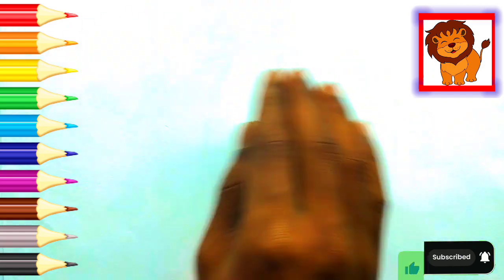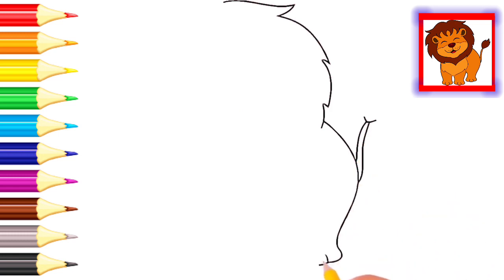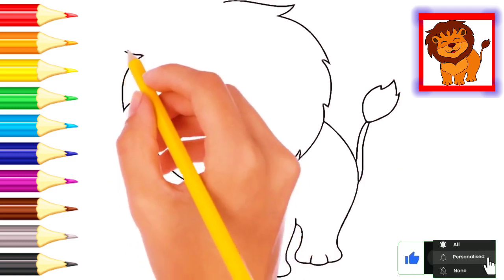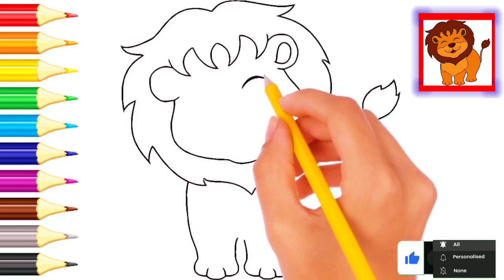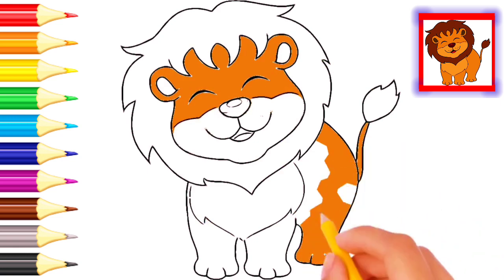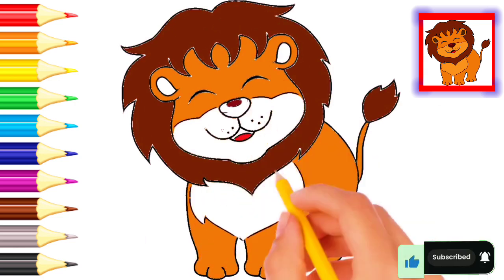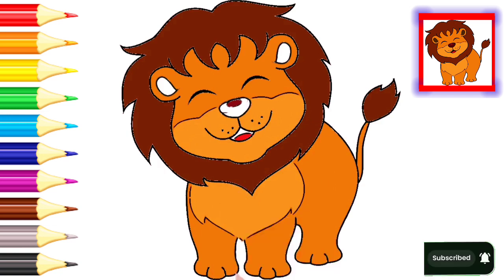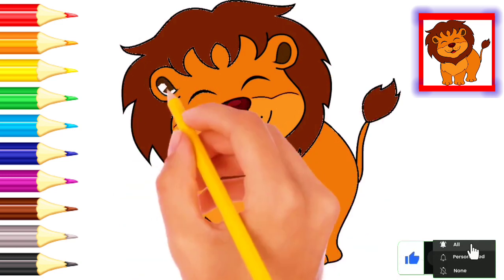New Lion🦁Cartoon Painting//Easy Drawing Panting//Colouring For Kids And Toddlers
Holle Kids Welcome To My :-🙏

Basic Drawing And Coloring For Kids And Toddlers ❤️

New Easy Drawing 🙏

New Easy Paiting❤️

Drawing For Kids And Toddler New Video🌟

Water Colour Painting New Video ❤️

I Always Try To Drawing New Children \\Art & Designs Every Time. 🌟

Hope You Enjoy \\My Drawing Videos & Find Them Enjoyable New.🙏